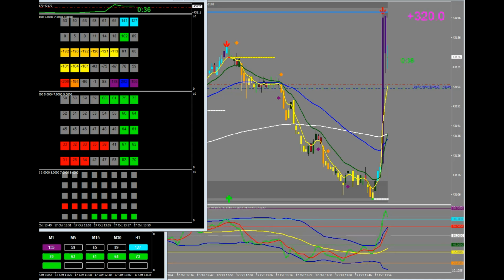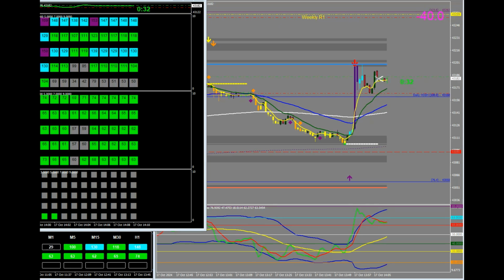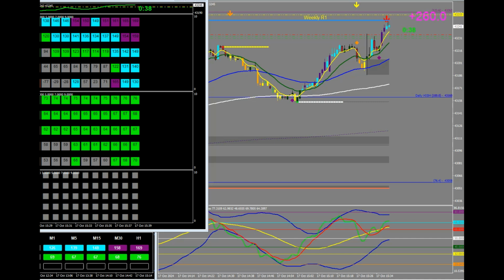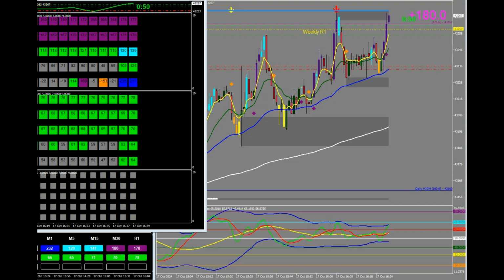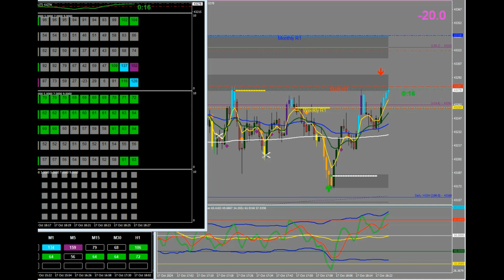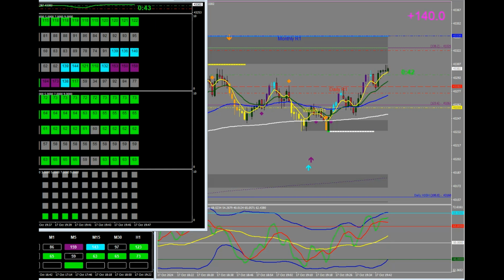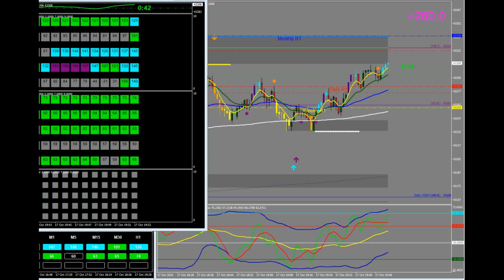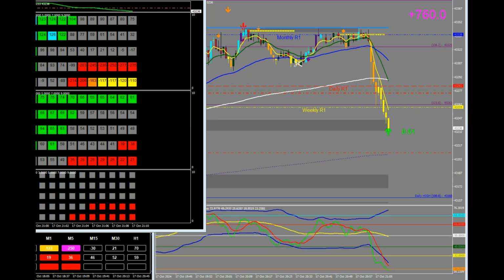Is DAY TRADING Success Linked to Your Platform Choice?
Are you tired of constantly losing money in the day trading game? Do you wonder if the platform you're using is holding you back from achieving success?

Is day trading success linked to your platform choice? From popular platforms like Meta Trader 4 and Trading View, I don't think it matters as long as I have the Optimizer!

So keep your eyes on this page as I switch over tomorrow to Trading View and Futures to use the Optimizer and crush out the same amazing wins!

Whether you're a seasoned trader or just starting out, this video will give you the inside scoop on what to look for in a day trading platform and how to maximize your chances of success.

So, is your platform holding you back?